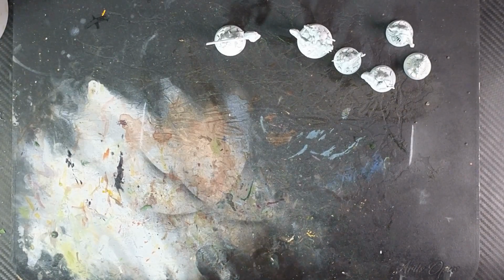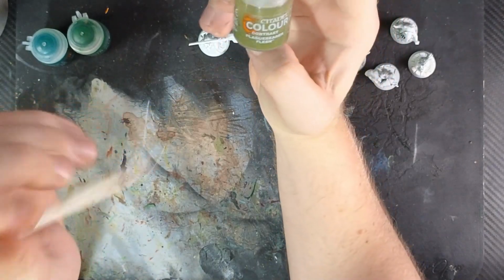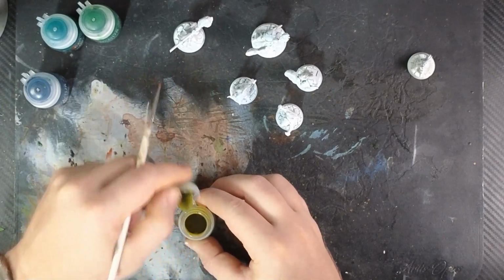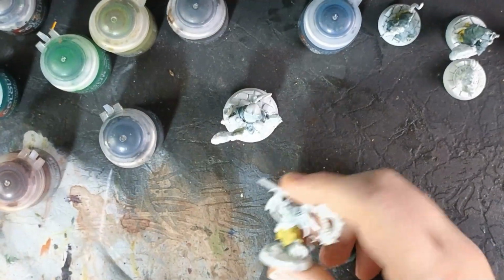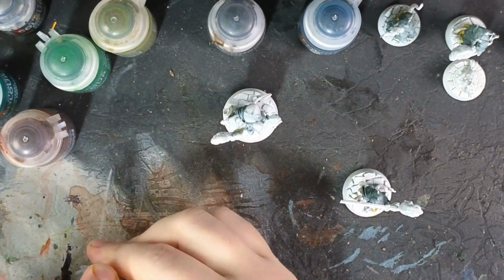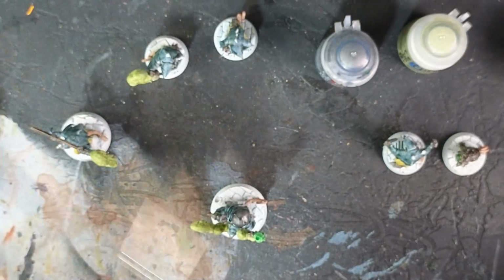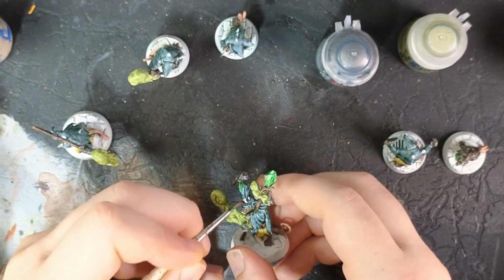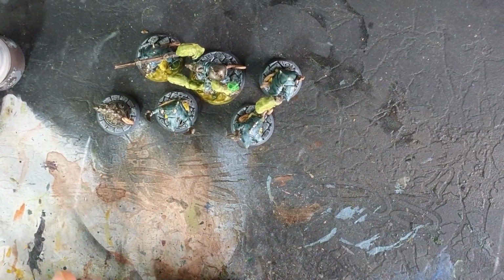How I Painted: Skabbiks Plaguepack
Thanks for dropping by! In this video, I'll be sharing with you the process I go through when painting miniatures. In this case, you will be seeing me paint the warband of Skabbiks, aptly named Skabbiks' Plaguepack, from Games Workshop, which are Warhammer Underworlds models.
Hope you enjoy this video, if you do, a like and/or subscription would be greatly appreciated :)

Paints used (by Citadel):

Primer - Corax White
Contrast base layer -  Plaguebearer flesh for the inner robe, Gryph Charger Grey for the outer/top part of their outfit. Ratling Grime for their skin, Guilleman Flesh for their tails and Gutrippa Flesh for the smoke plumes.
Base and layer  - Iron Warriors for their weapons and censors, Screaming Skull for their horns, teeth and nails.
Shader - Nuln oil for the base, Reikland Fleshshade for the weapons

I might have missed a few paints and I apologize for that!